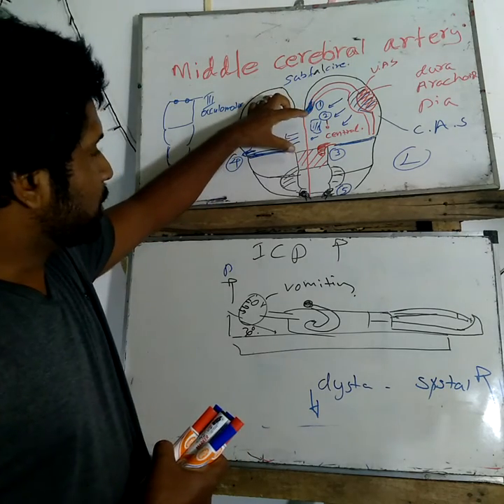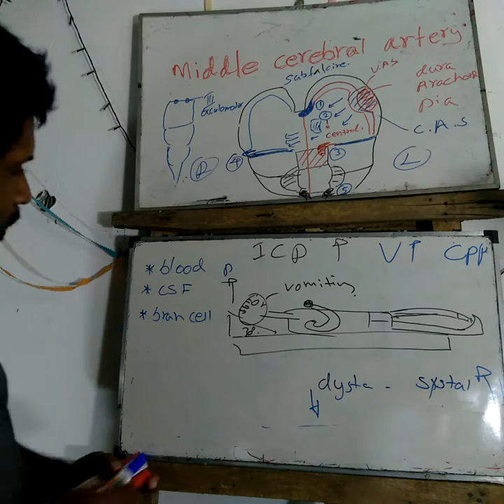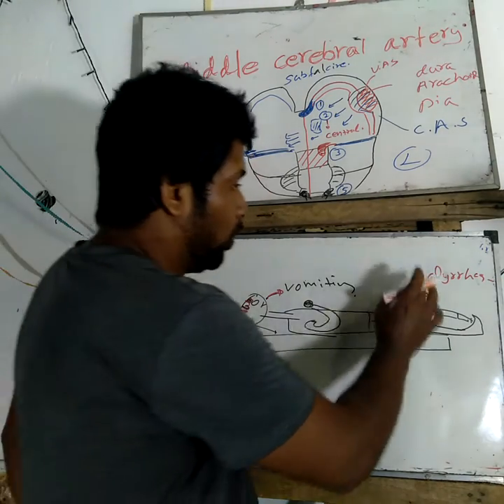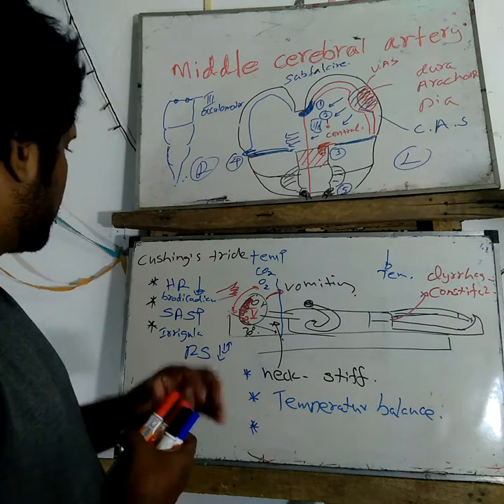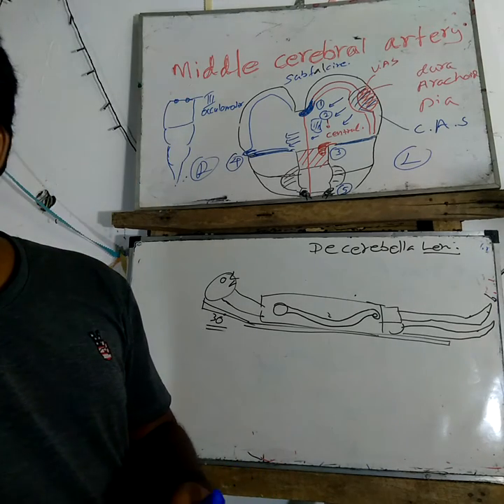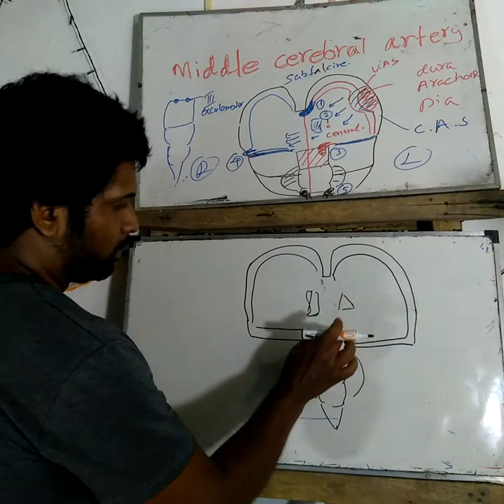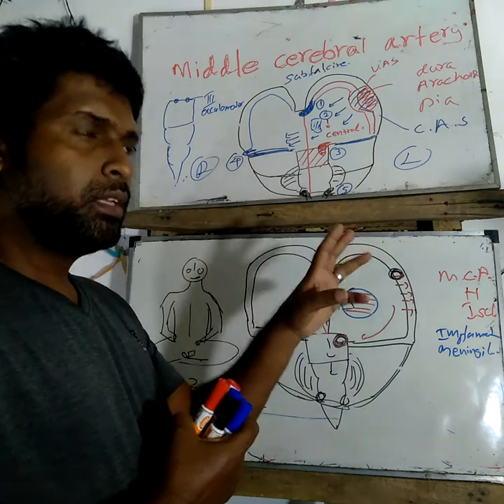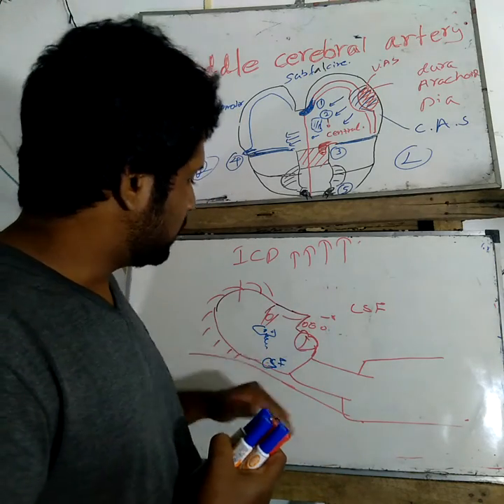occupational special point 1.3